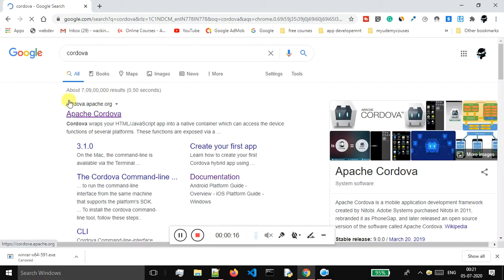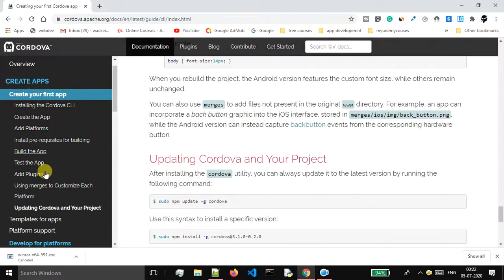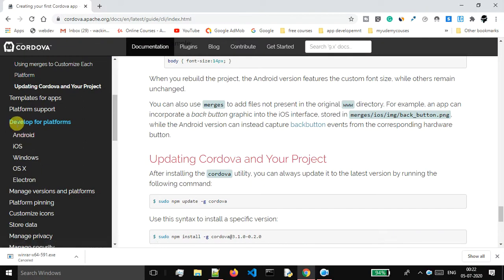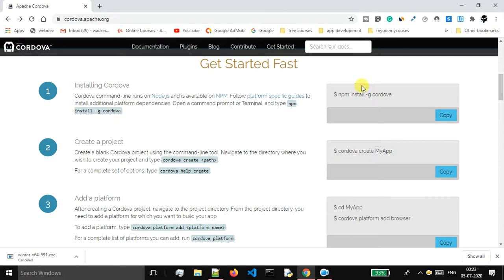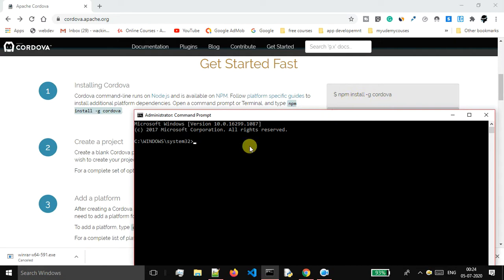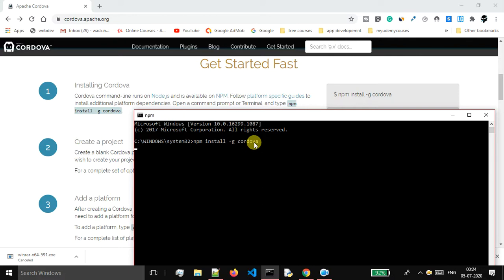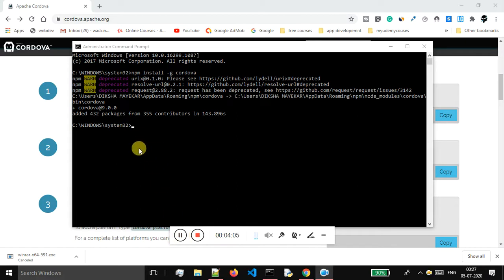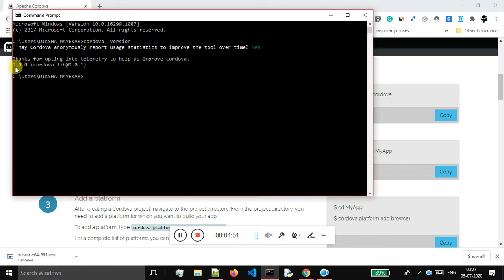3 Cordova intro and Install